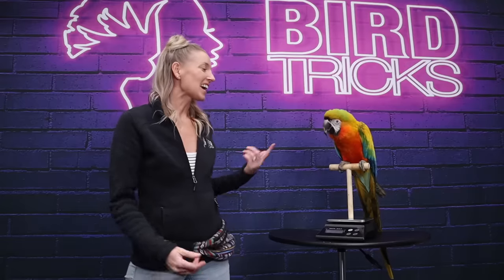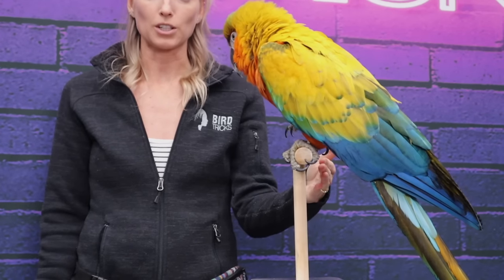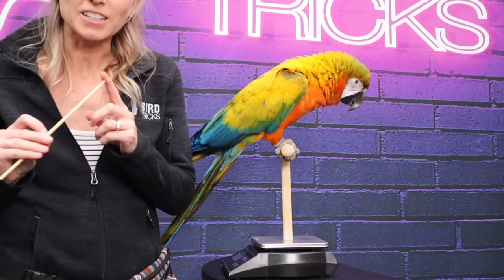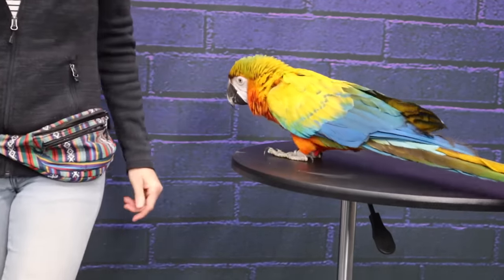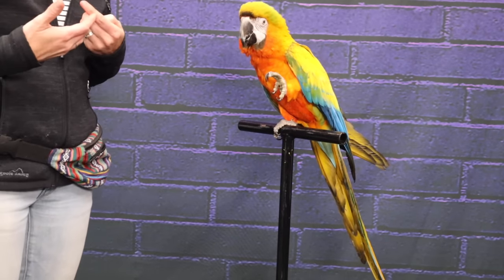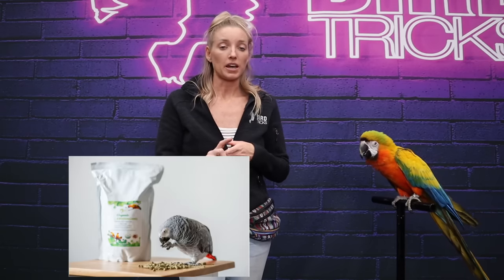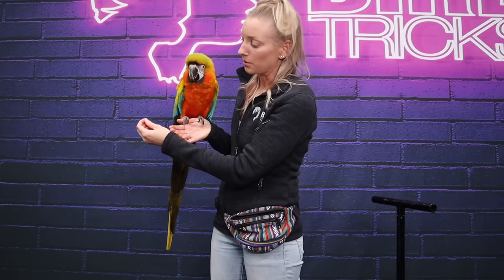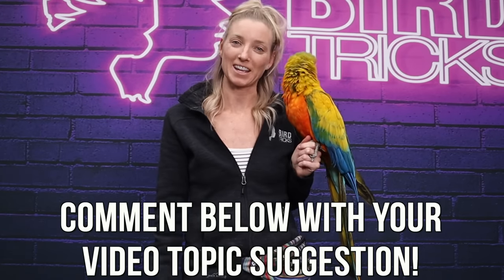BASIC PARROT HANDLING TIPS WITH MY MACAW | Step Down Up and Off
In today's video Comet helps me demo the subtle differences of asking a bird to step up, vs step down vs step off onto perch and flat surfaces! By making minor adjustments on your part of what you're asking, or how you're asking, or WHEN you are asking it... will make all the difference when it comes to your bird being responsive or not!